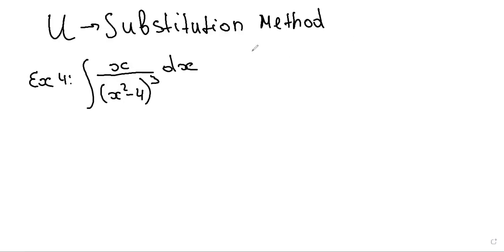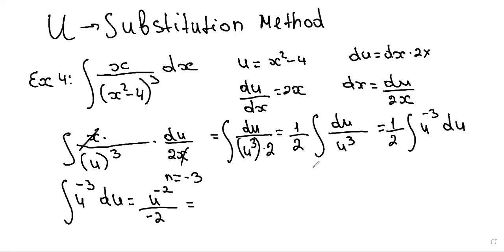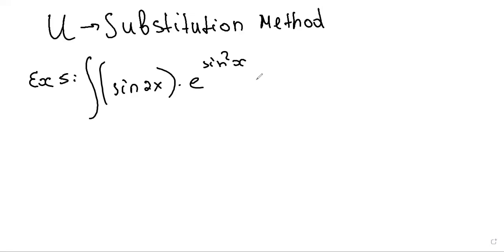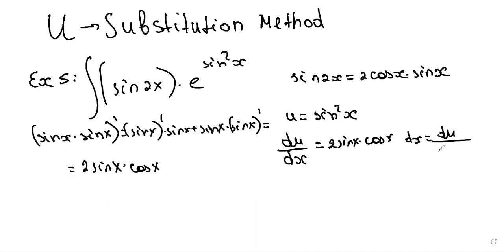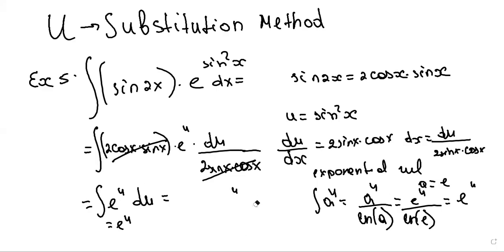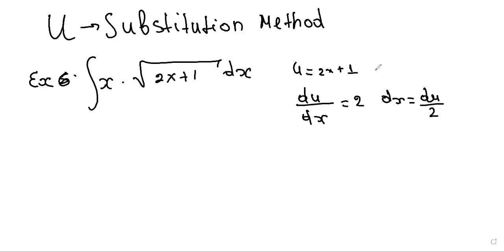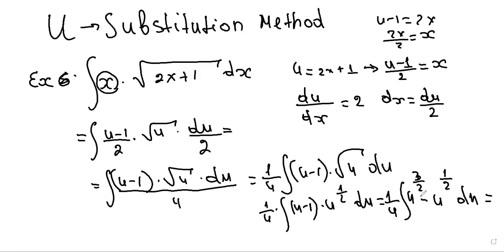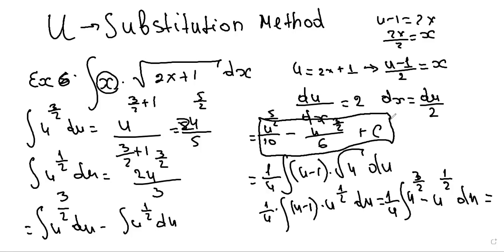U Substitution Method Part 2